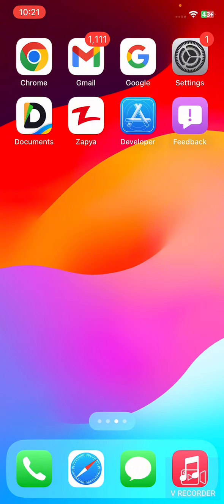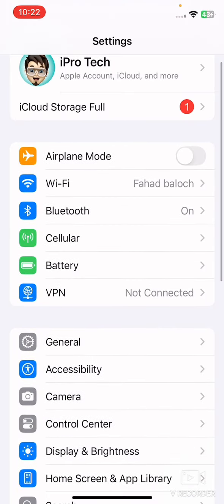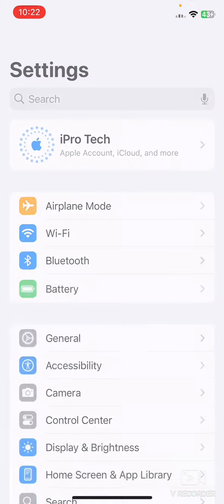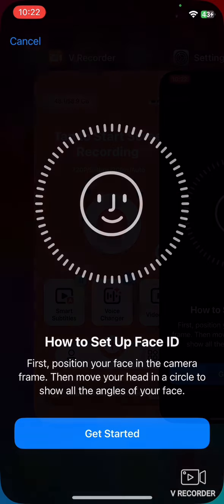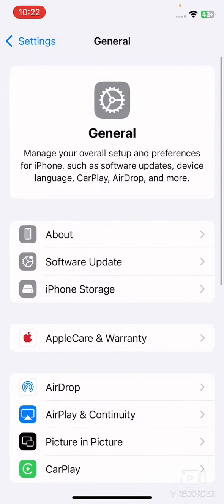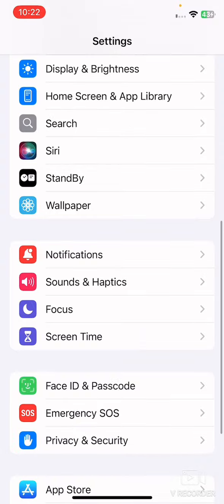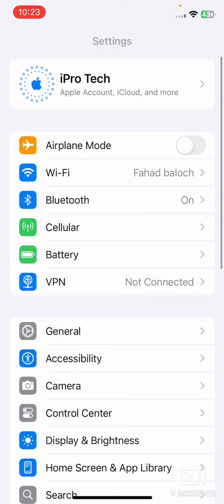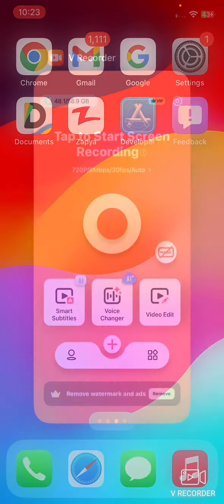How To Fix Face ID Not Working Issue In iPhone After IOS 18 update (Latest Method 2024)